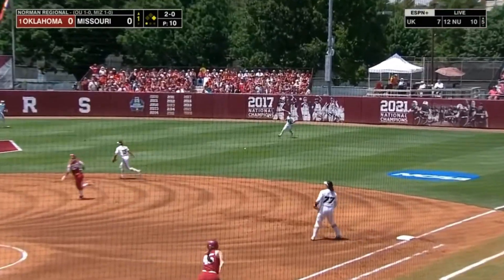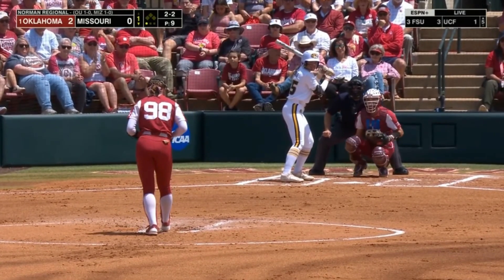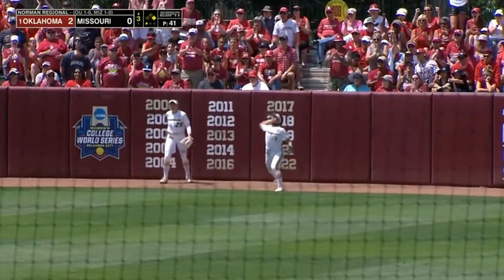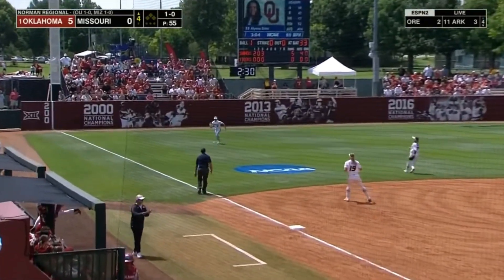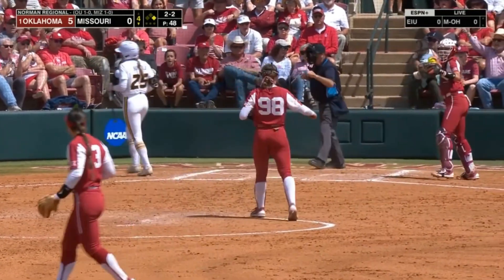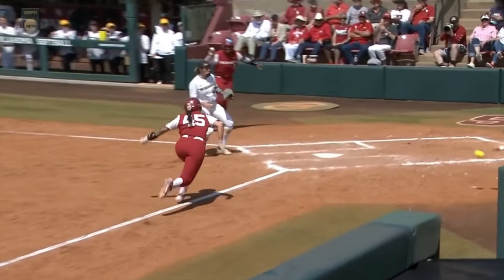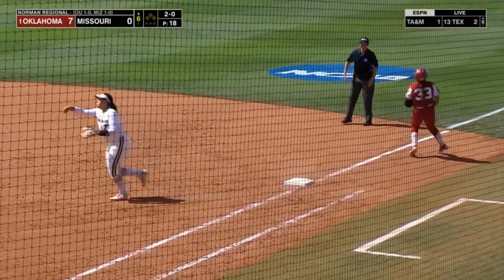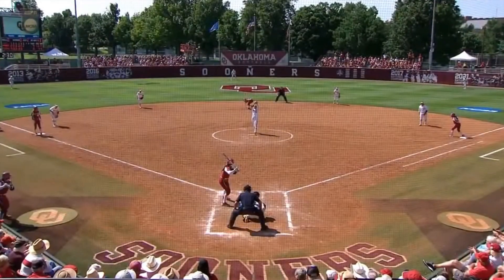Oklahoma Sooners Softball VS. Missouri Regional Game 3 | Highlights (2023)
Sooners win 11-0
Leave a comment for support.